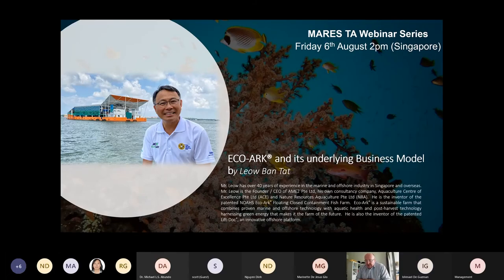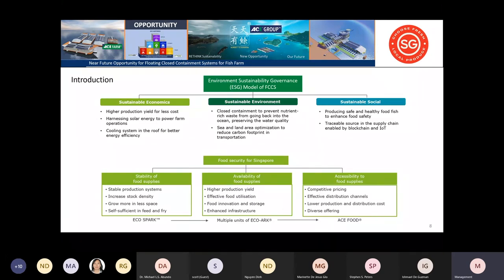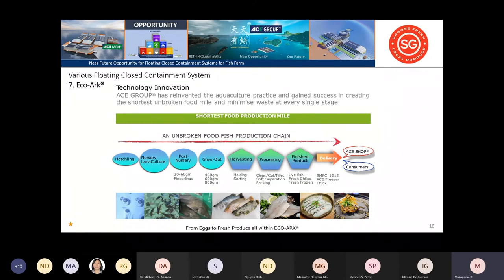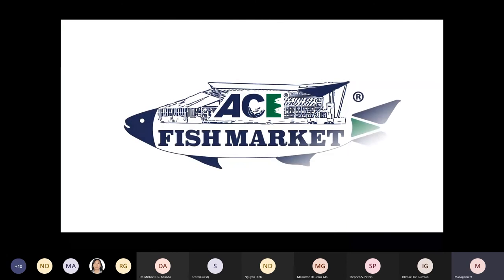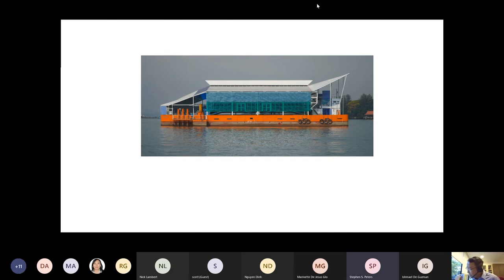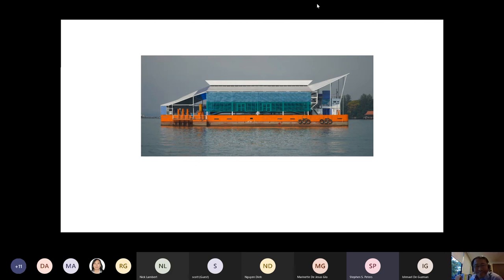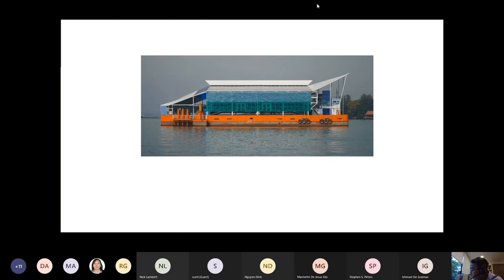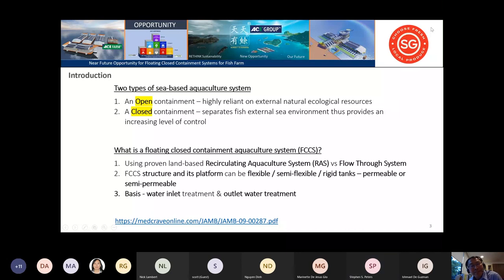Webinar Video: How Singapore is Modernizing Fish Farming with Low Carbon Alternative Methods